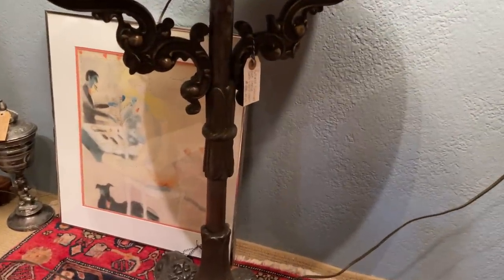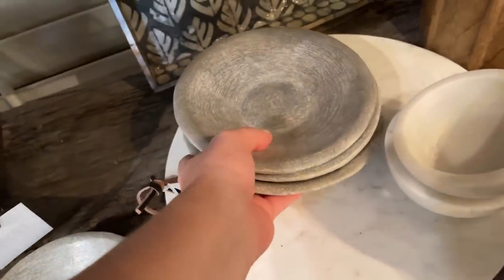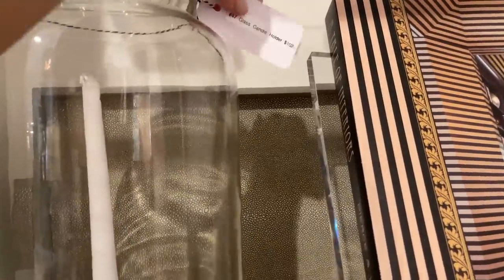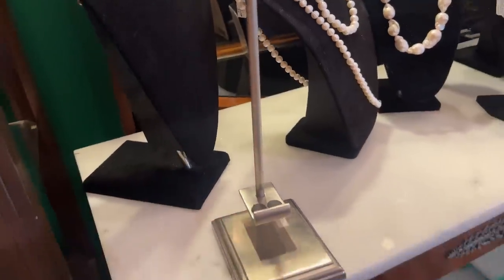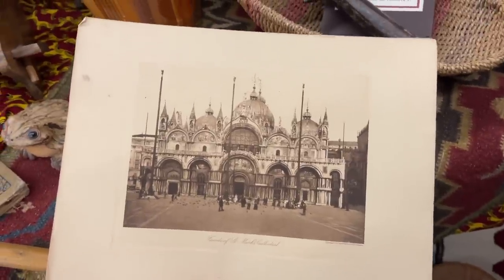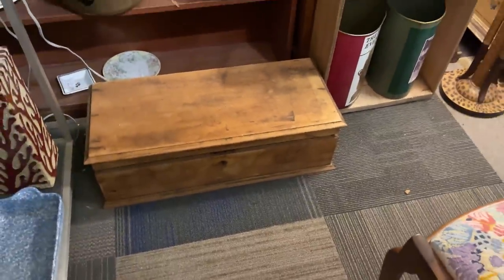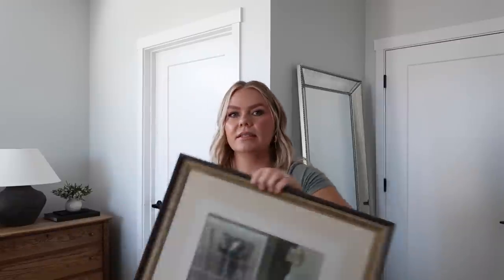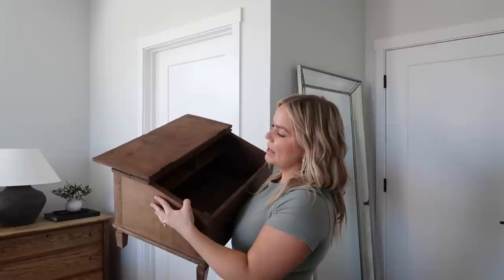Antique Shop With Me | Antiquing | Thrift Shopping | How To Go Antique Shopping 2023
Today we go antique shopping!

Shops I went to:

Scottsdale Marketplace
Brady Gray
Antique Trove
Call It New Call It Antique

What I am wearing:

Gold Hoops